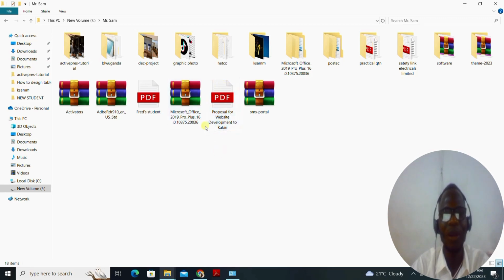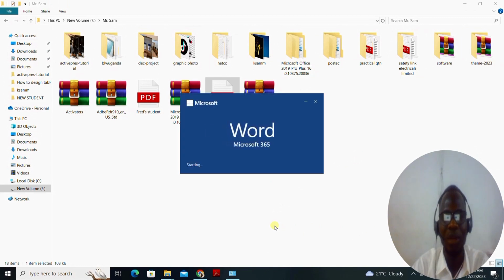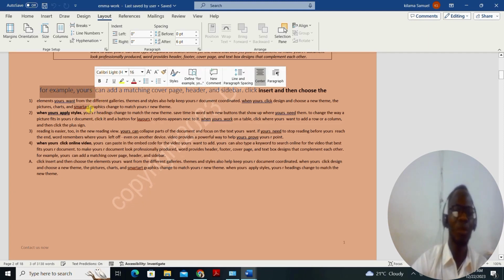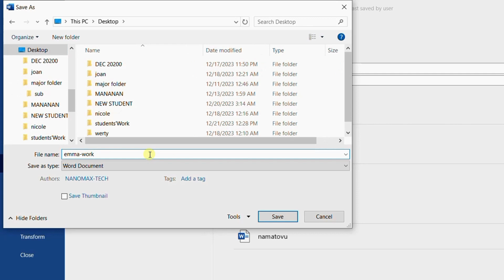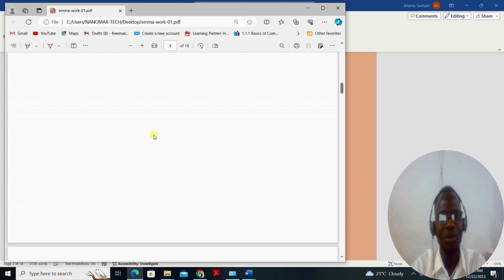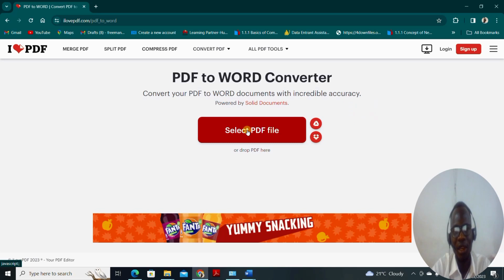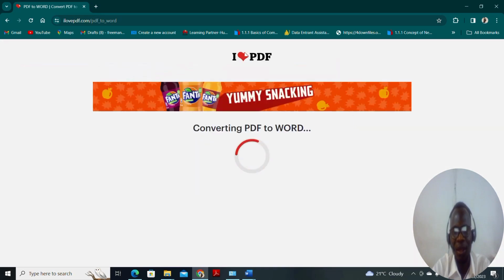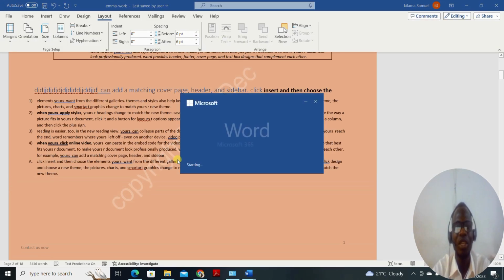How to convert pdf file into Ms word Step by Step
🚀 Unlock the power of seamless document conversion with New Automation Technologies! In this step-by-step tutorial, we guide you through the process of effortlessly converting PDF files into editable Microsoft Word documents. Whether you're a student, professional, or just someone looking to streamline your workflow, this tutorial is your go-to resource for mastering the art of PDF to MS Word conversion.

🔍 Timestamps:
0:00 - Introduction
0:45 - Step 1: Download and Install New Automation Technologies Software
1:30 - Step 2: Launch the Software and Navigate to the PDF to Word Converter
2:15 - Step 3: Select and Load Your PDF File
3:00 - Step 4: Customize Conversion Settings (Optional)
3:45 - Step 5: Choose the Output Folder for Your Converted File
4:30 - Step 6: Initiate the Conversion Process
5:15 - Step 7: Review and Edit Your Converted MS Word Document
6:00 - Additional Tips and Advanced Features
7:00 - Conclusion and Recap

🔗 Download New Automation Technologies Software: [Insert Download Link]

📌 Note: New Automation Technologies is committed to user-friendly solutions, making tasks like PDF to MS Word conversion a breeze. Save time and enhance your productivity with our cutting-edge automation tools.

make an appointment with us